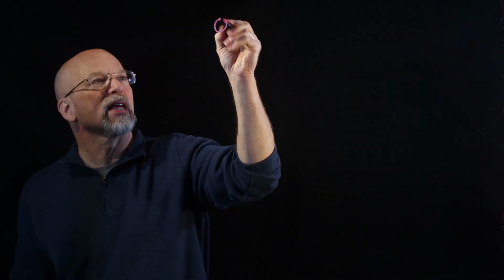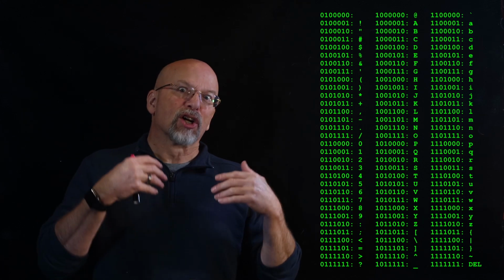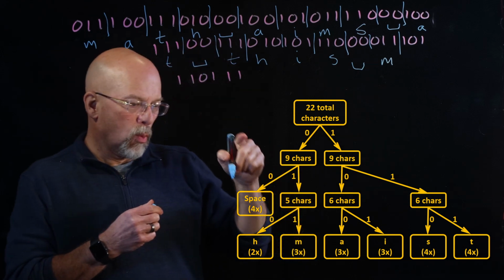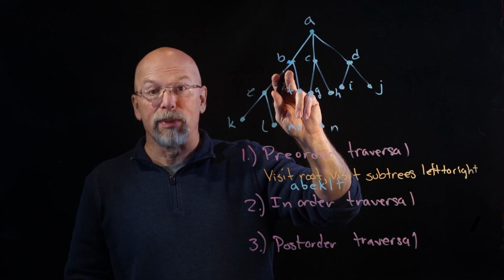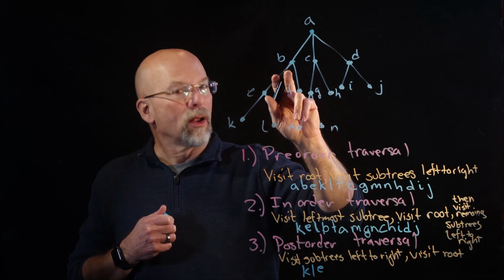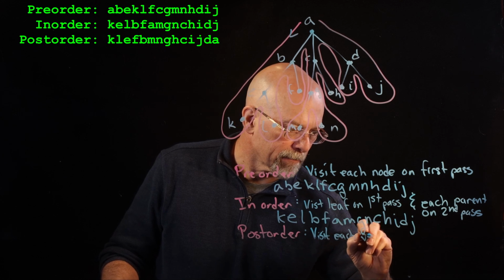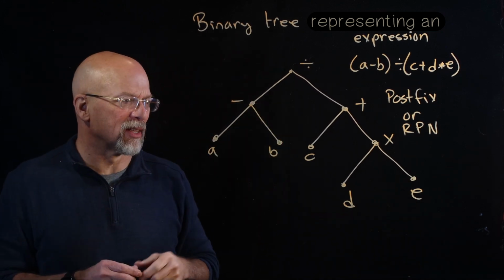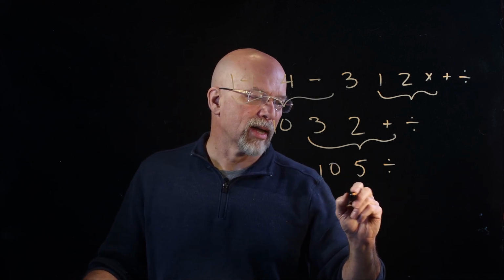Traversing Ordered Rooted Trees in Discrete Math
Ordered trees are a common way to organize information so that it may be searched, counted, and/or processed. Because of this, we need to understand the methods we can use to reliably move from vertex to vertex across the edges in a way so that every vertex is visited.

In this video, we study the basics of traversing a tree by looking at some examples including a simple application of the Huffman code, explaining the steps of preorder, inorder, and postorder traversal, and showing how these traversal methods can be applied to binary trees representing mathematical expressions.

Timestamps
00:00 | Intro
01:05 | Ordered rooted trees
02:36 | Traversing ordered rooted trees
06:13 | Huffman Code Trees
07:44 | Huffman code example
13:14 | Methods for traversing a tree
24:48 | Preorder, inorder, and postorder "shortcut"
31:29 | Using a binary tree to represent a mathematical expression
32:49 | Infix notation of an arithmetic expression
34:36 | HP-35 calculator with postfix notation
35:14 | Postfix notation of an arithmetic expression
37:48 | Prefix notation of an arithmetic expression
39:20 | Arithmetic  example using prefix notation
40:32 | Arithmetic  example using postfix notation